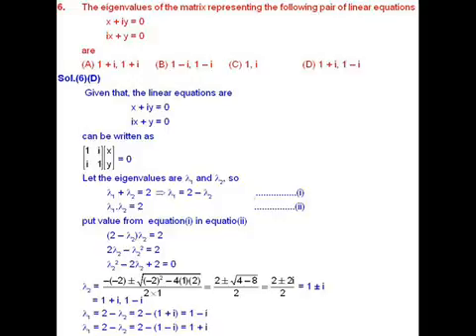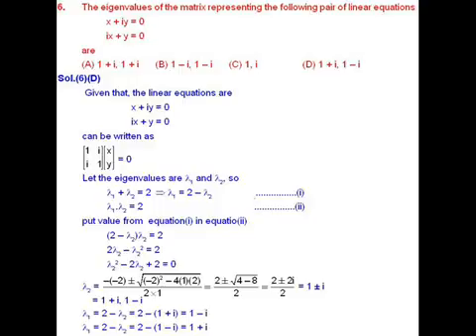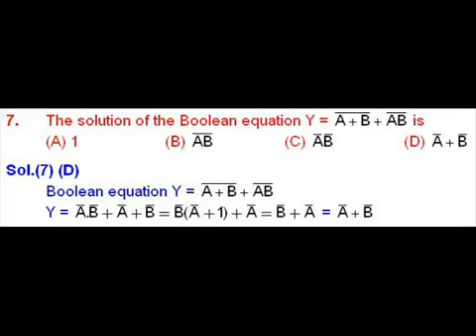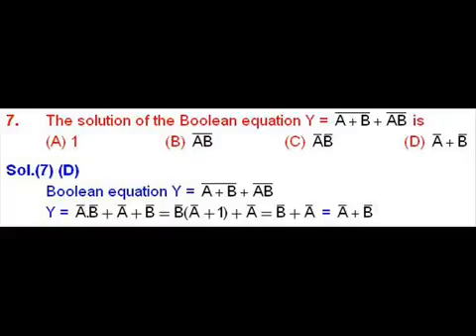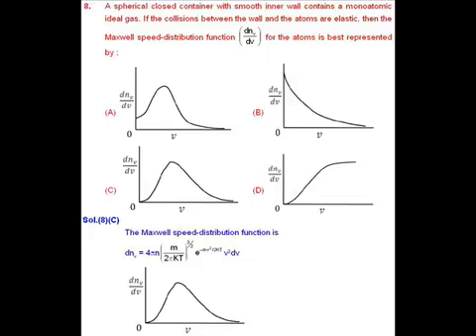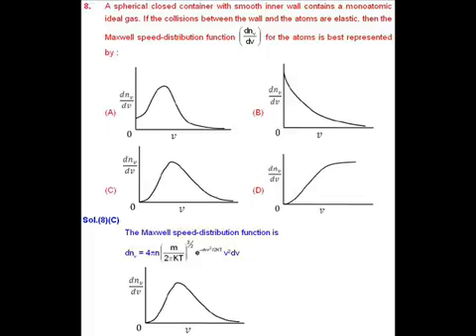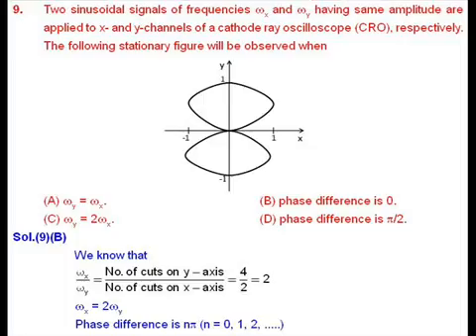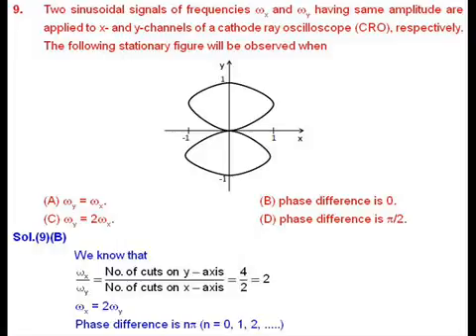[LATEST UPDATE] IIT JAM PHYSICS PAPER DISCUSS BY VPM CLASSES FACULTY (Q 6 TO Q 9)